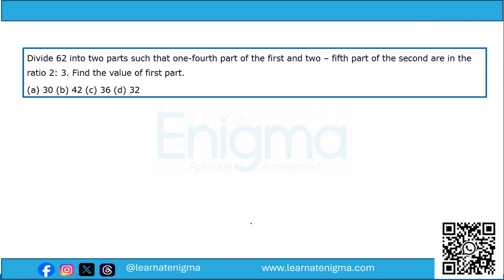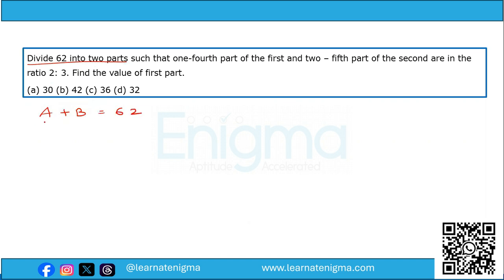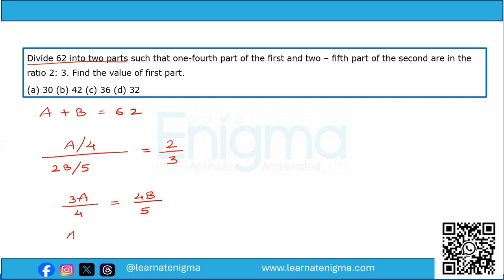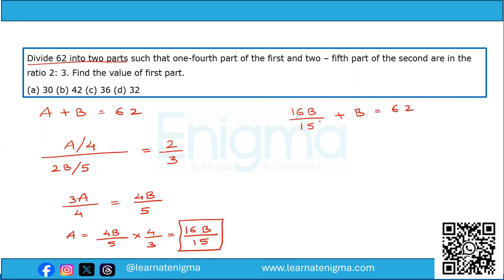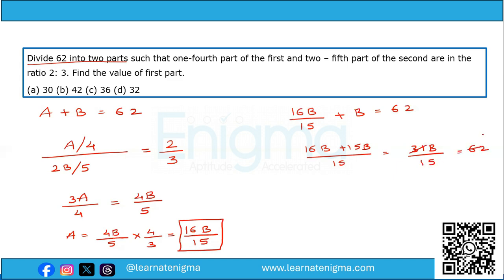Ratio - Word Problem - Simple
Divide 62 into two parts such that one-fourth part of the first and two – fifth part of the second are in the ratio 2: 3. Find the value of first part.